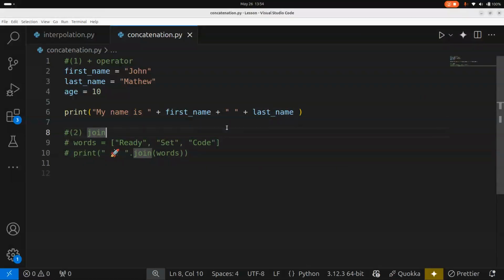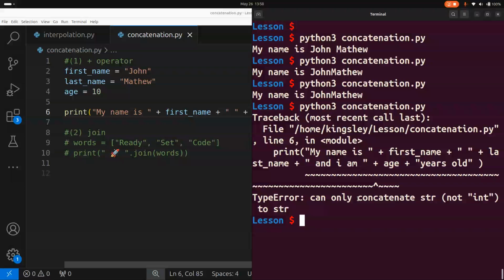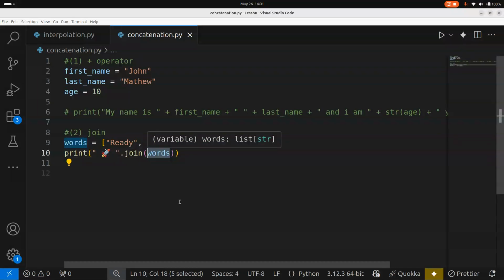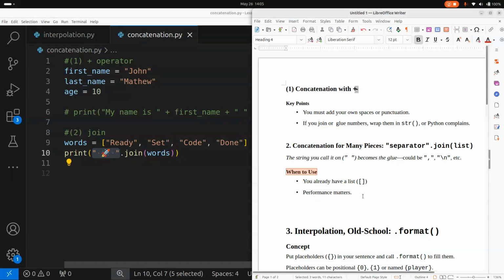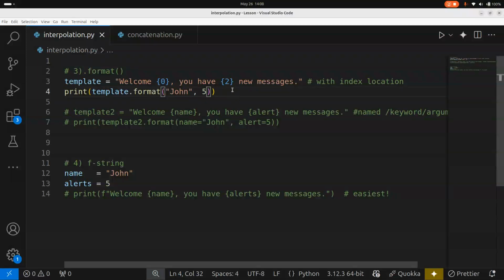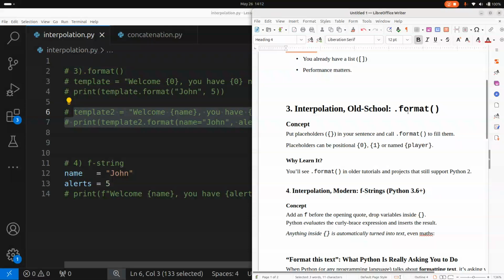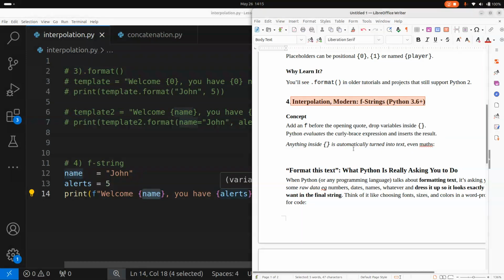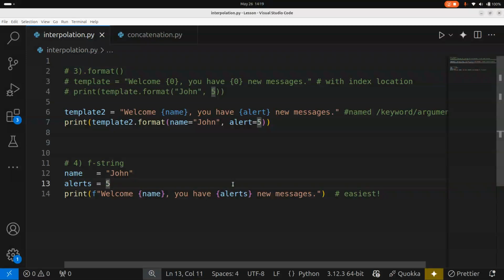Python Concatenation and Interpolation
Understanding Concatenation and Interpolation in Python